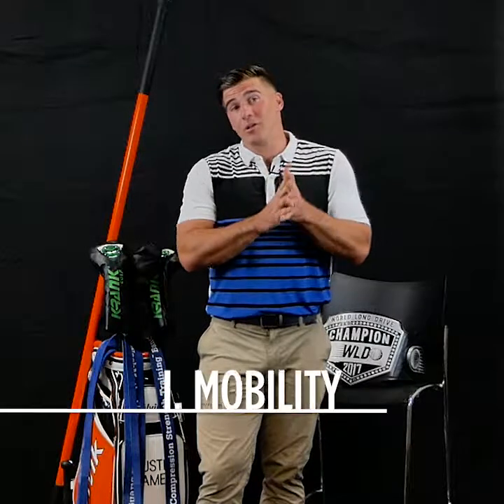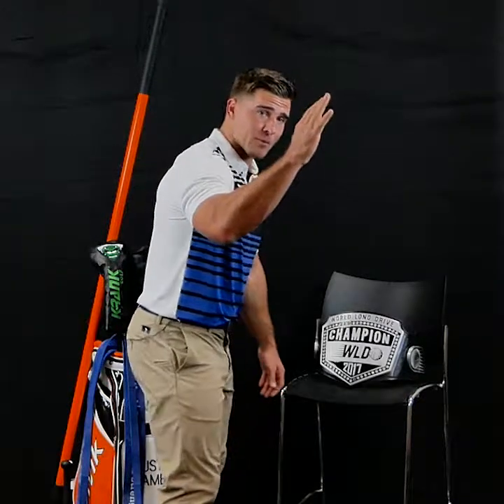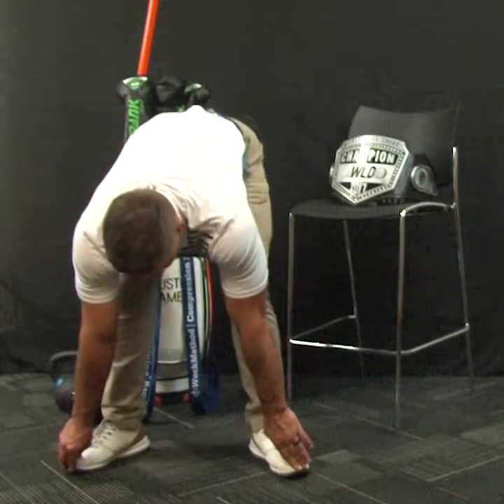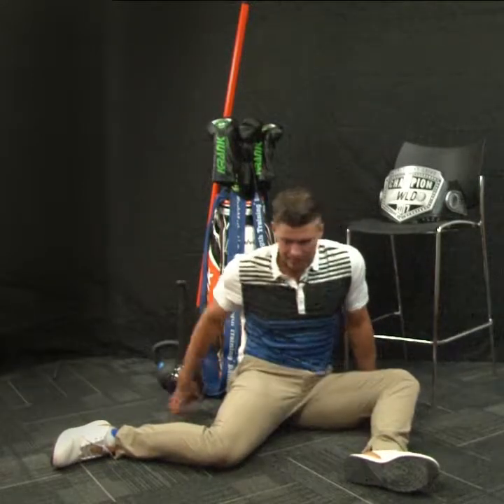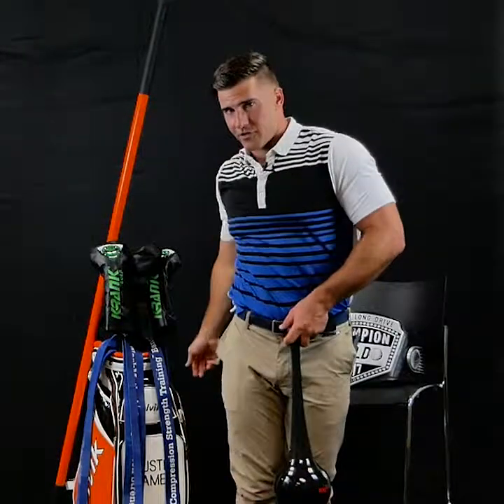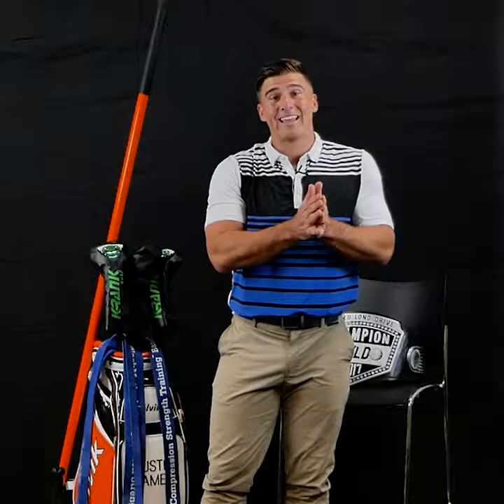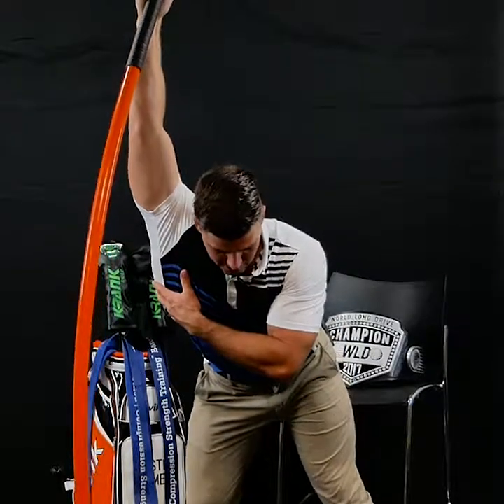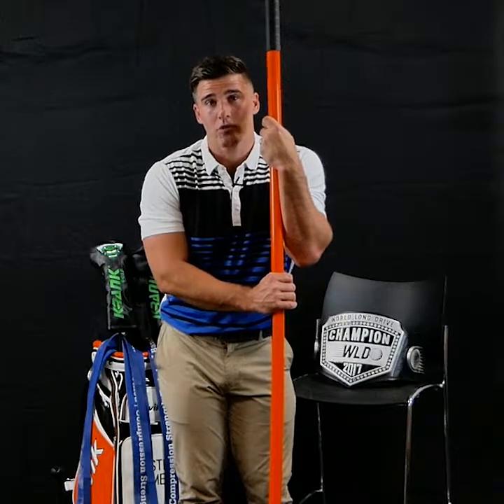Mobility by Justin James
If you’re looking to increase your mobility, check out Justin James' new video.
Did you know increased mobility will improve your golf game?